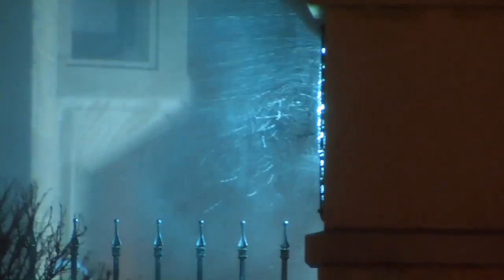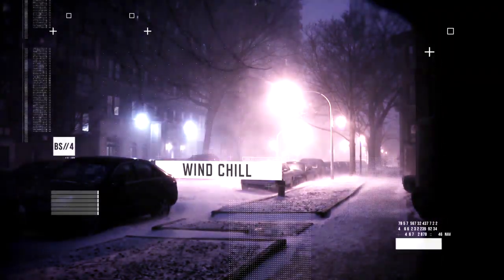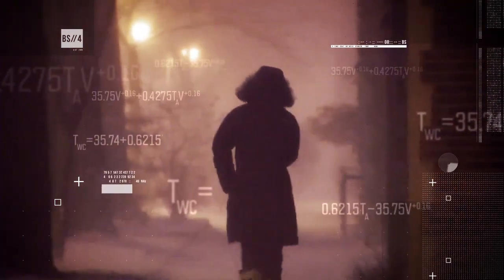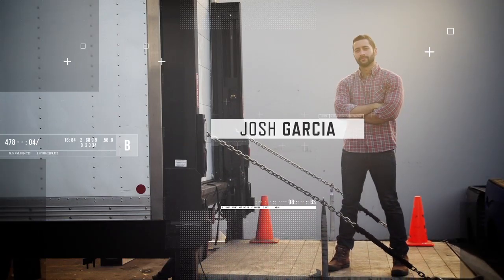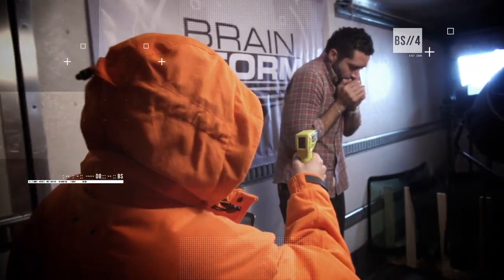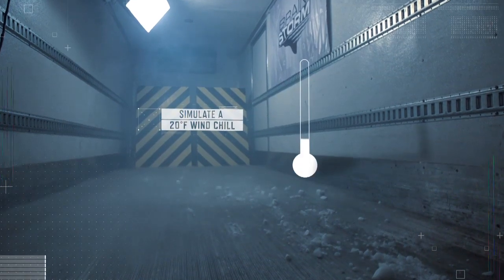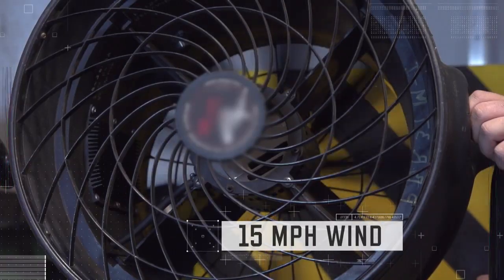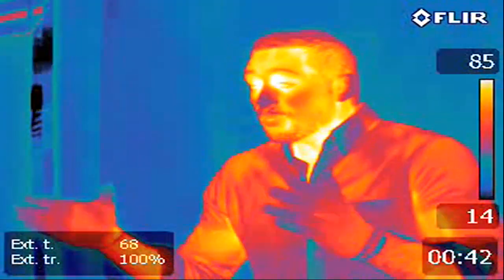Brainstorm's Josh Garcia endures Wind Chill Simulation, 2015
The Weather Channel's Brainstorm Team enlists Josh Garcia to endure a brutal 20 minute wind chill simulation to test it’s effects on human vitals.